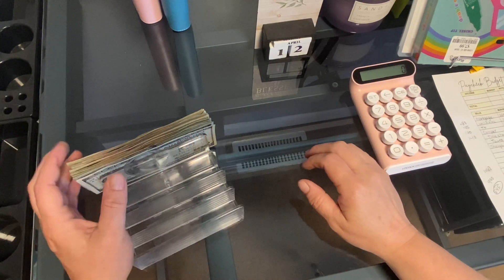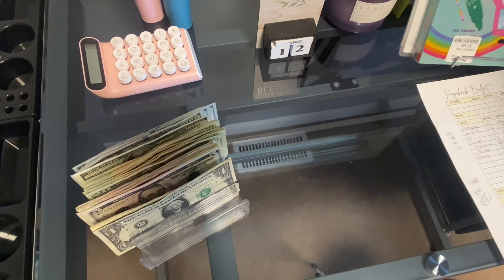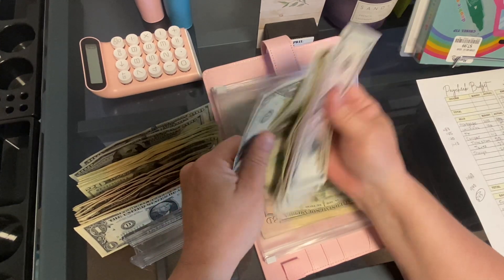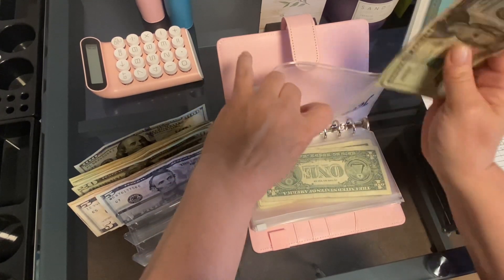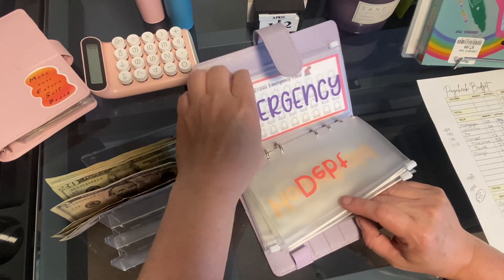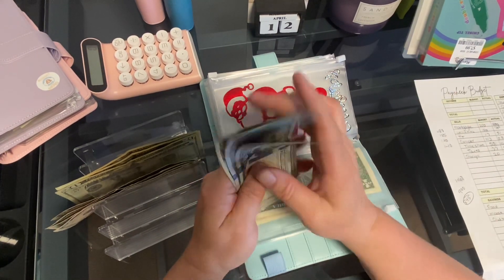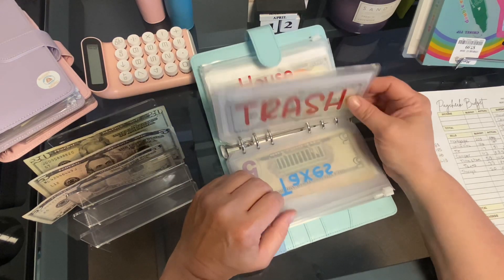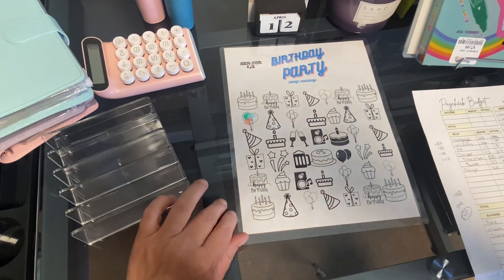Cash stuff my envelopes with me $845❤️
Etsy DIY Budget